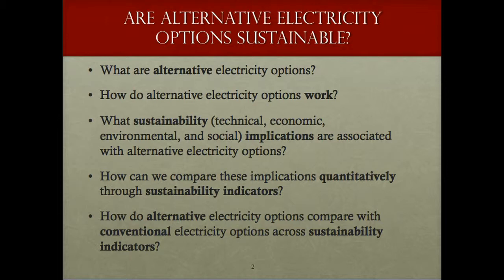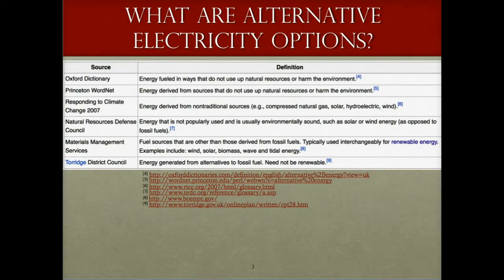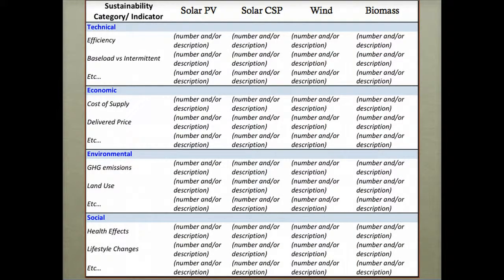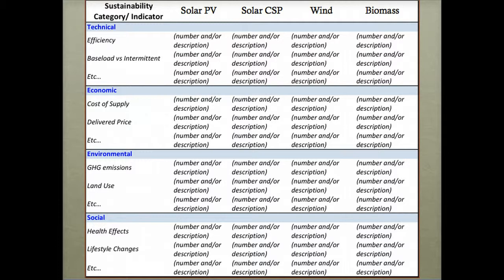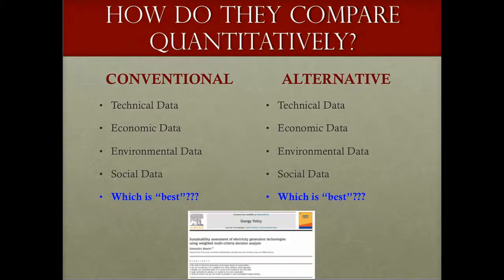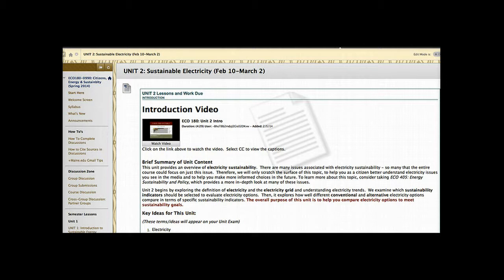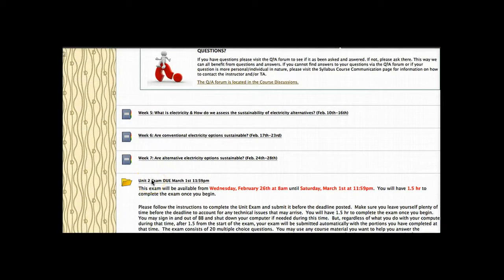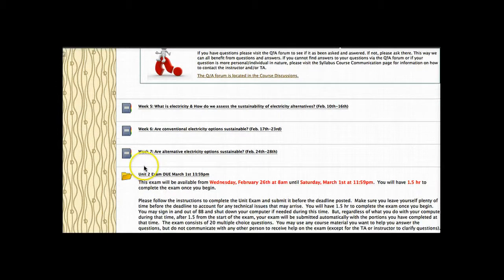ECO 180 Week 7 Intro